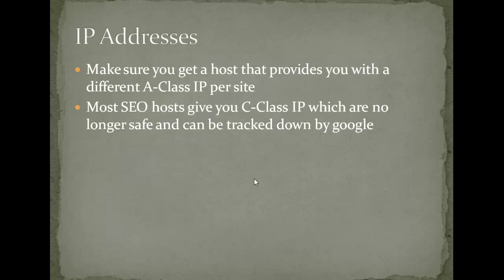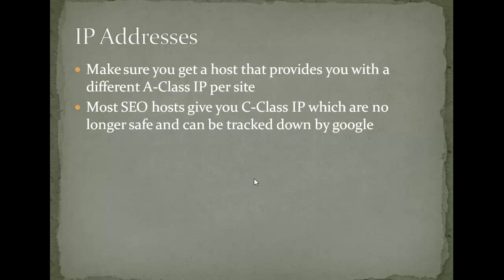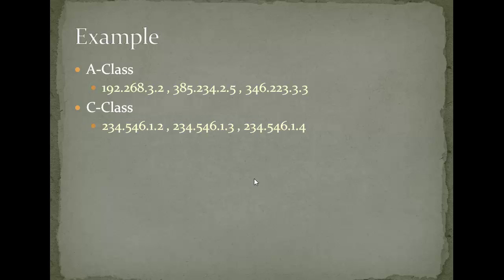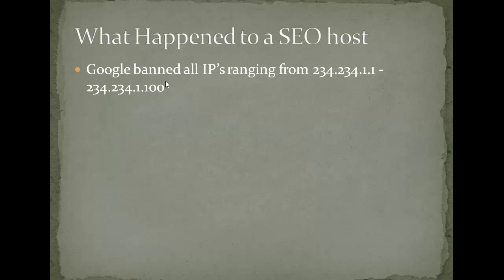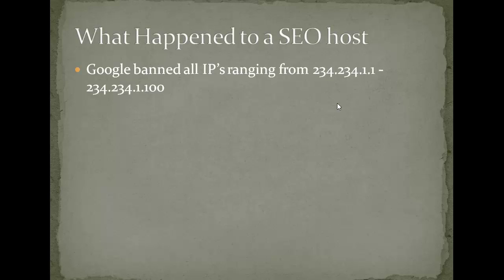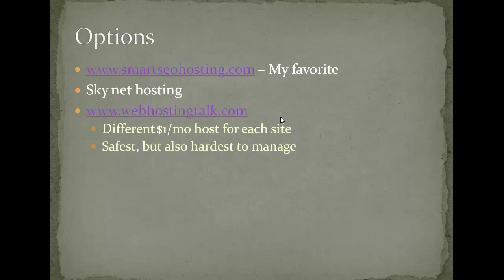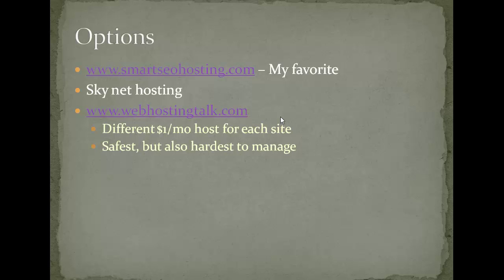Module 5 Finding Hosting for PBN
Dominate Social Traffic 101

Got no Traffic to your website?
People say "Build Your Brand"
How do you do that?
Want to know 10 Simple Steps

…….Want to know the 10 simplest, quickest, most profitable way to generate leads, sales and customers for your business while building your brand?